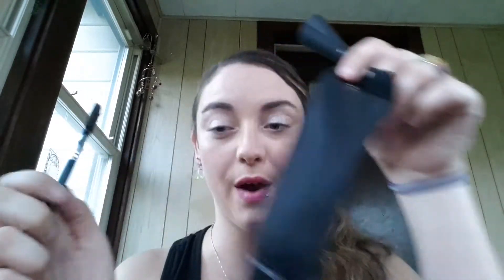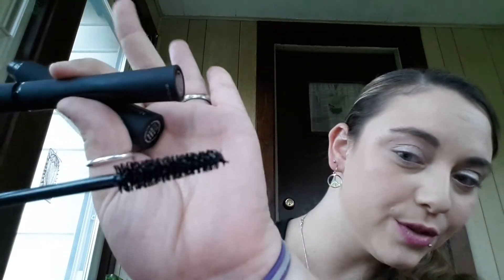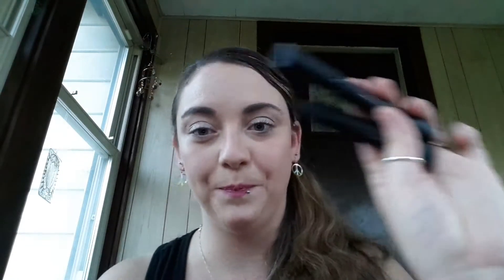New 3D Fiber Lash Plus!!!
Watch the new and improved Younique 3D Fiber Lash Plus in action!! This amazing product will be available for order in less than two short hours!! Get your order in before everyone else and show off this wonderful improved product! If you already love Younique Moonstuck 3D Fiber Lashes, prepare to fall deeper in love with the new formula! Easier to remove, softer lashes, the fibers are now rayon fibers infused with the uplift face and eye serum, yet still all natural and water resistant!!
Like me on Facebook: Youniquely Lashtasic with Jessica Dover